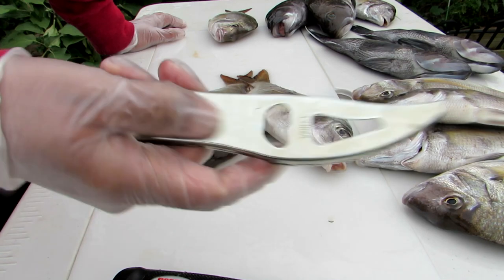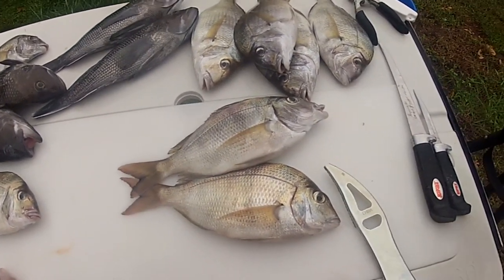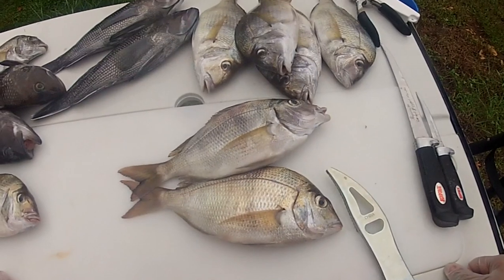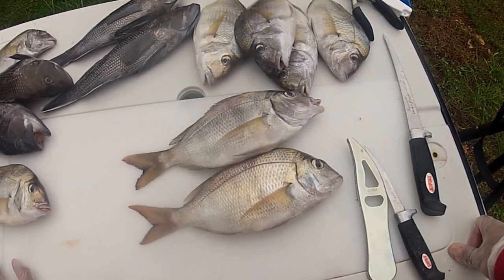Grilled Porgy (SCUP) - Delicious and Easier than You Think!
Here's a quick video on cleaning and grilling whole Porgies (Scup)! The hardest part is cleaning them but with the right tools and know how it's not difficult at all! Tight lines!